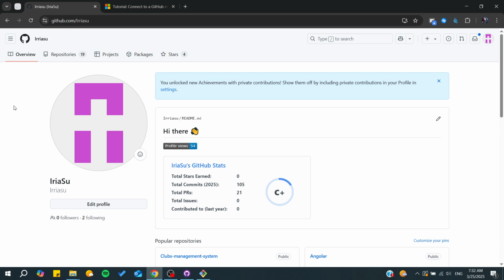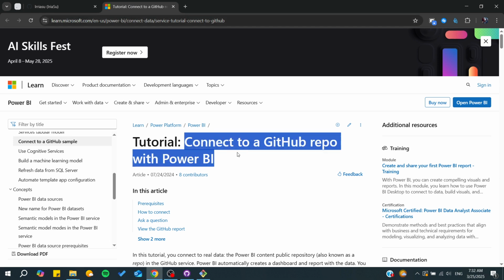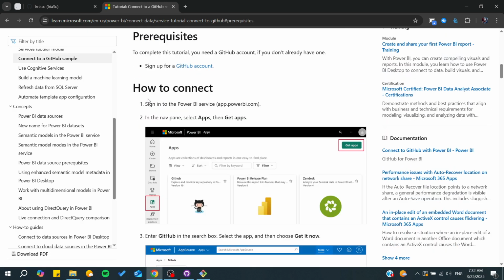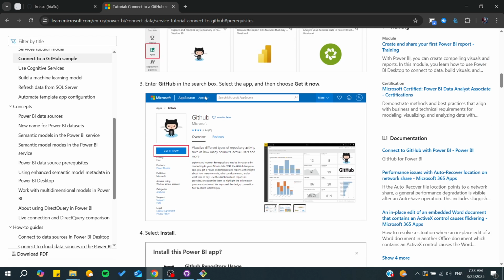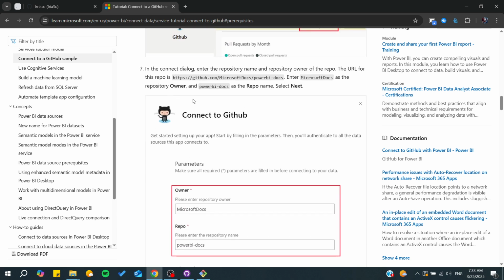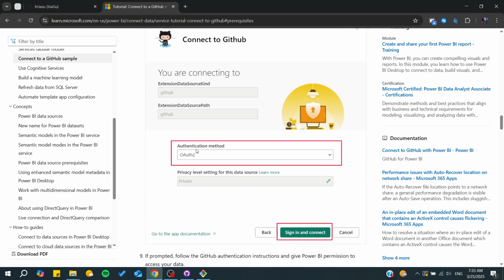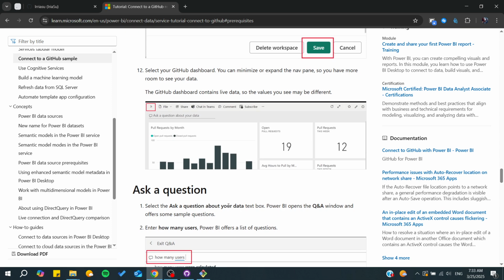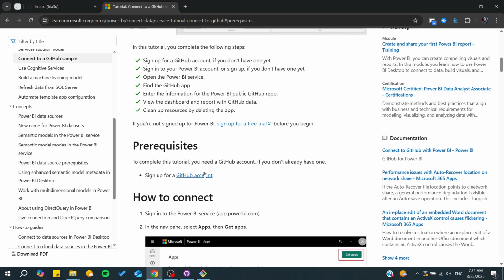How To Connect Power Bi With GitHub Tutorial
Today we talk about connect power bi with github,power bi desktop,how to upload project on github,power bi github